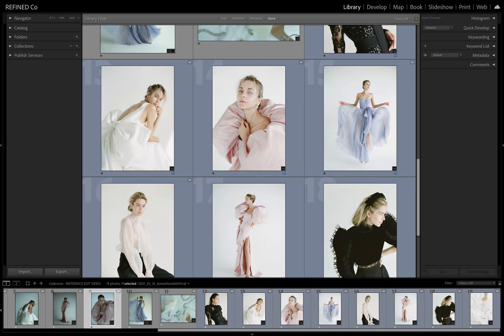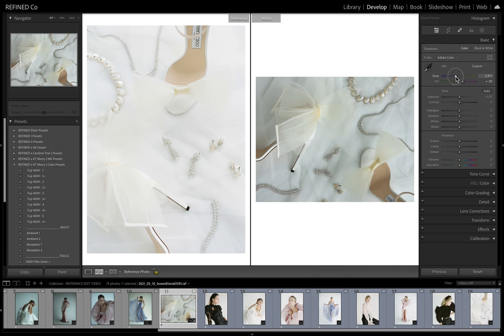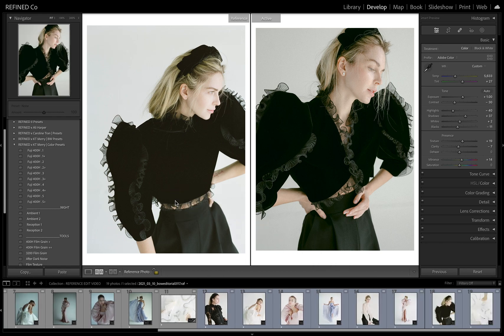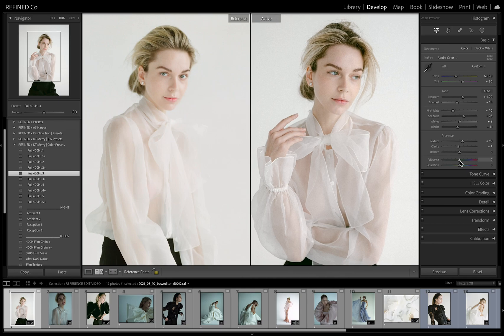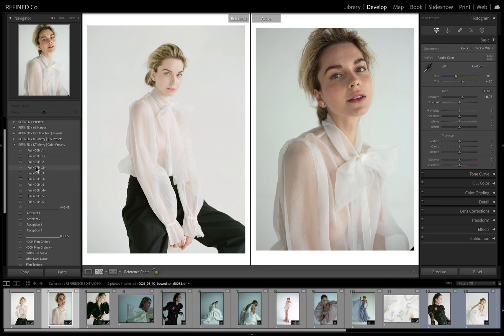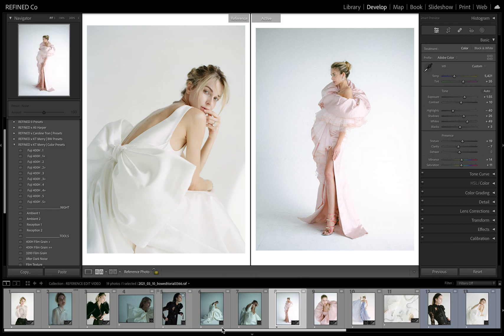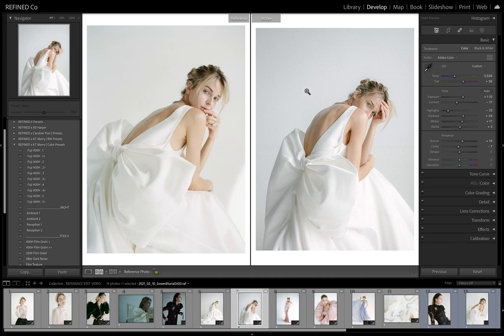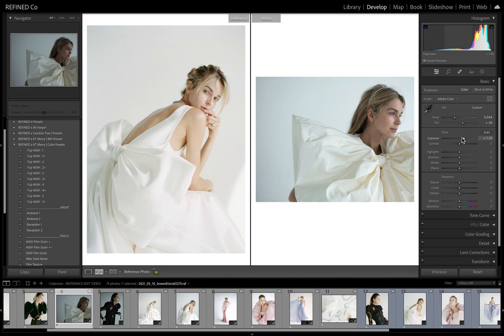How To Use a Reference Image in Lightroom To Match Film & Digital Photos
In this video, we're going to be looking at how to use a reference image to match film and digital photography.

This process can be really helpful when you're editing in Lightroom to get your film and digital consistent or if you have an inspiration image you are trying to learn the editing style.

 I'll show you how to set it up in Lightroom, and then how to use it as a guide while editing your photos.